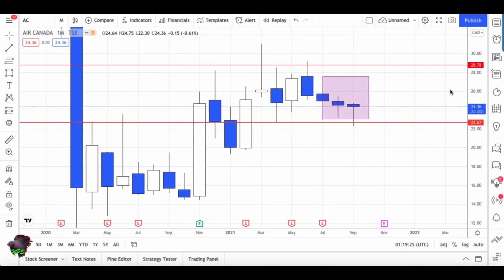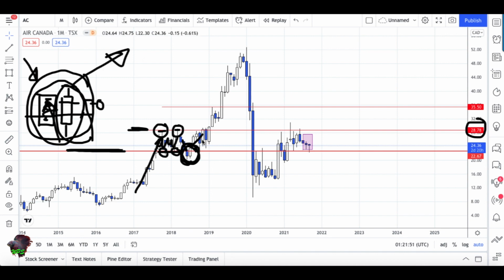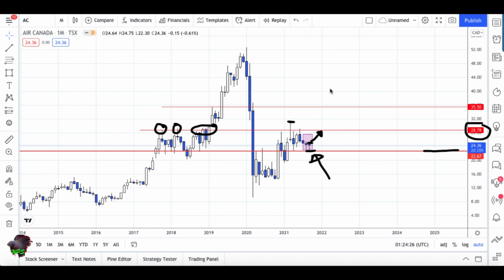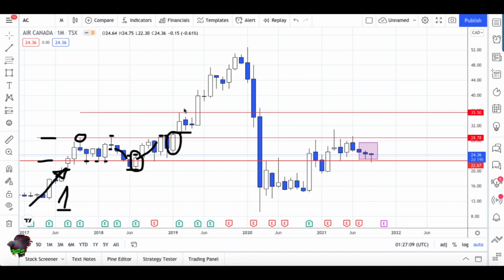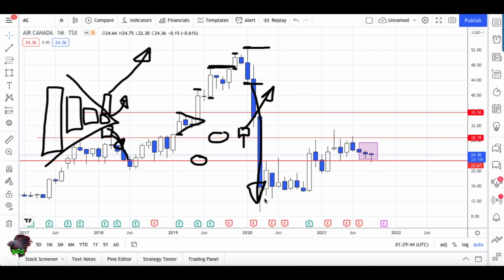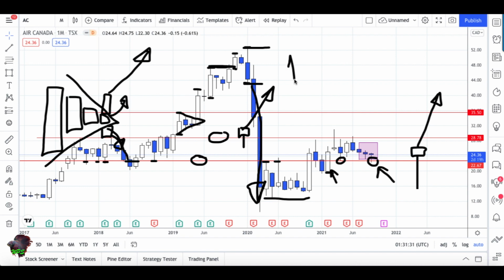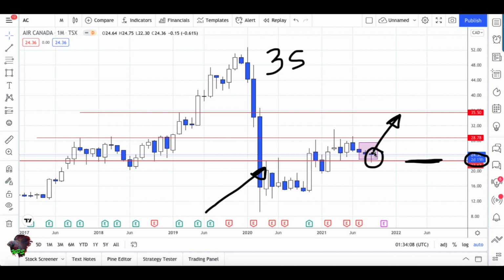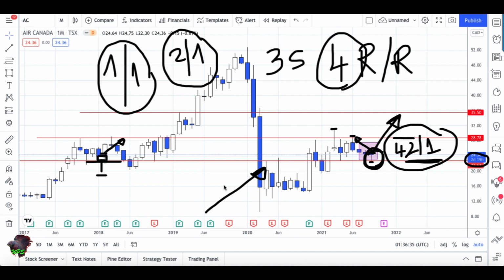1,2,3,4 Take Off! 4 Easy steps to read stock Chart, Where & How to place successful trade!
This Video explains into details how to read patterns and how to find good money making trades! Just like PRO!